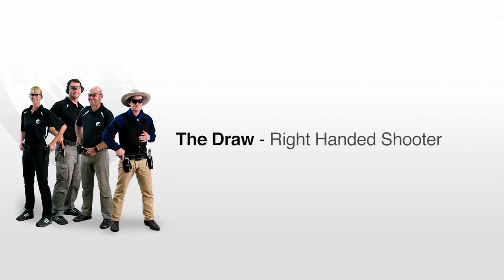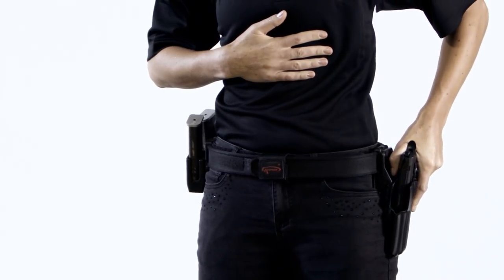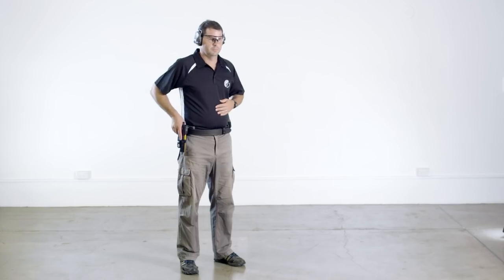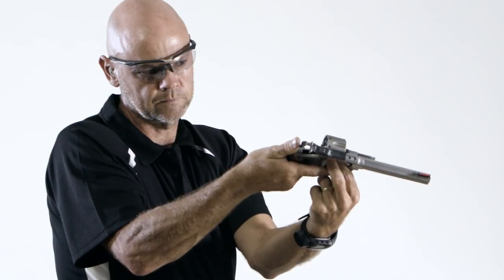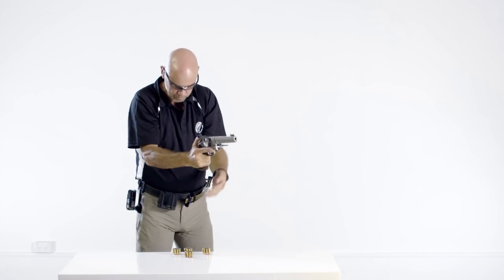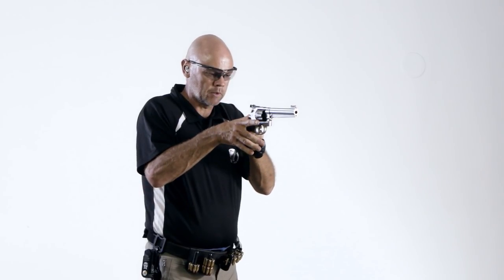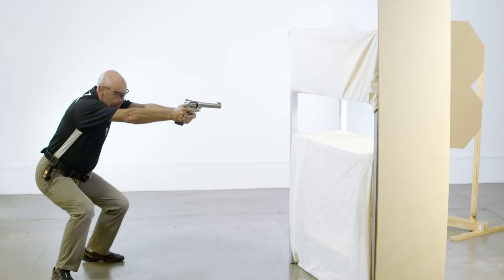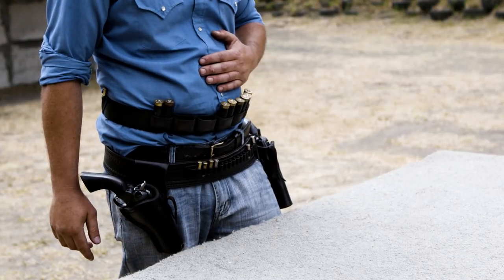PNZ Pistol Holster Training Video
Produced by Pistol New Zealand and INDx Media.